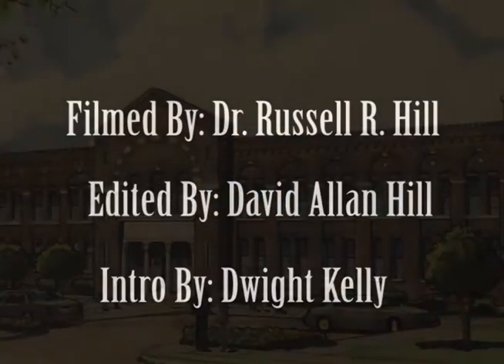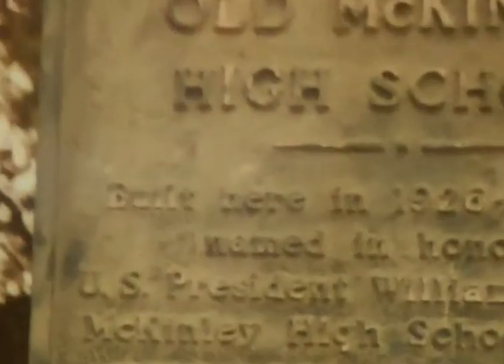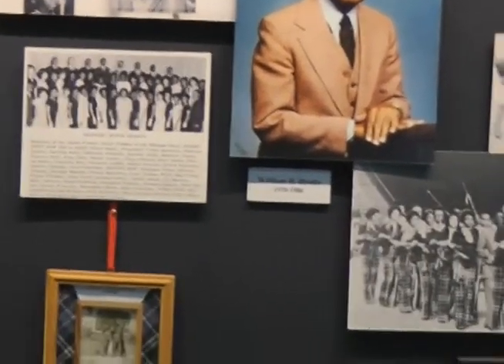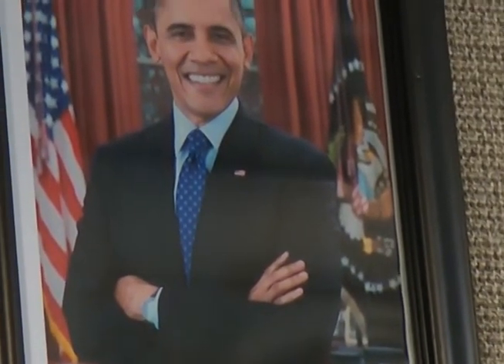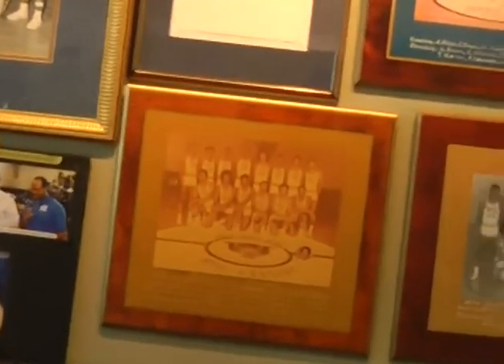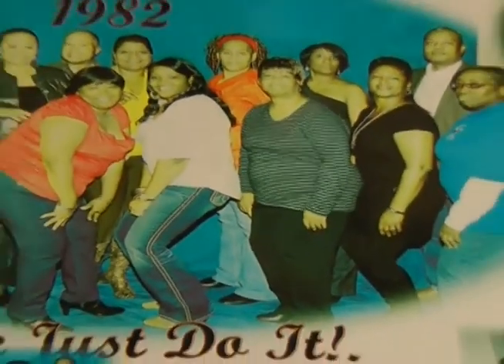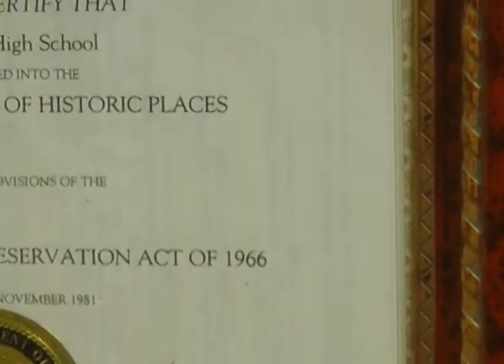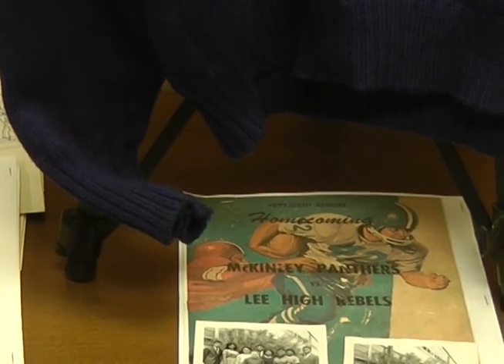McKinley High School, Baton Rouge, Louisiana, "Panthers"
Melvin Mitchell narrates a video tour of the McKinley High School Museum. Dwight Kelly introduces  the video. David A. Hill edits this interview. This is a very instructive video covering the illustrious history of McKinley High School.